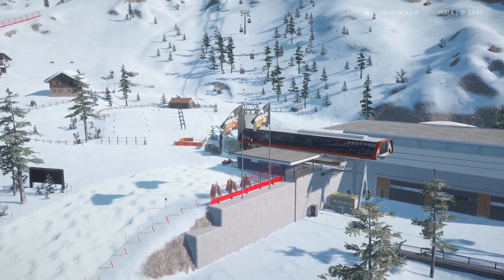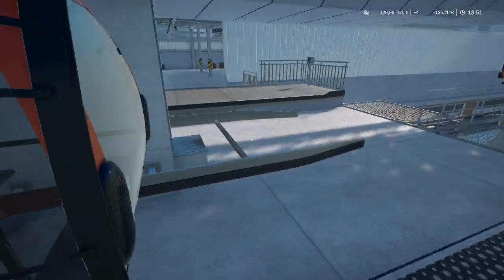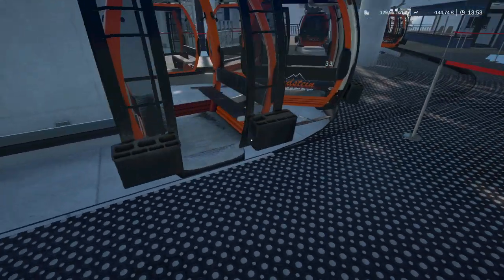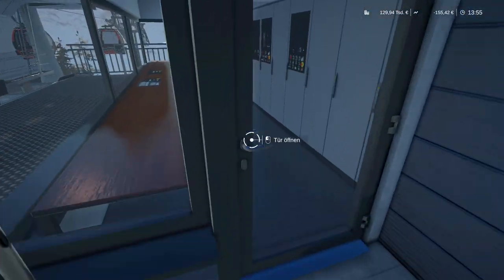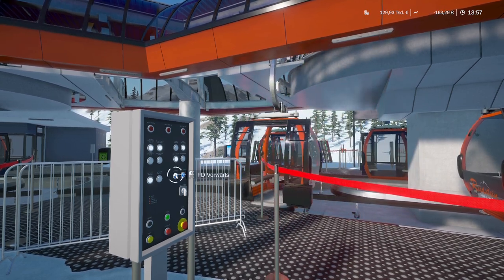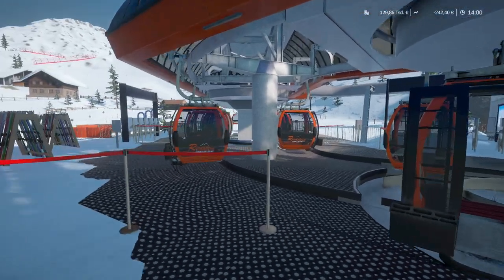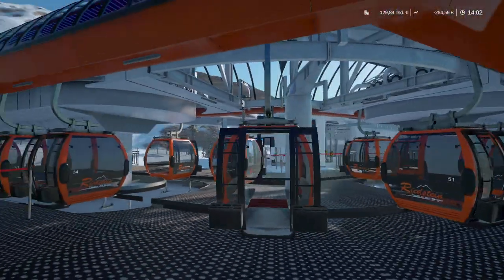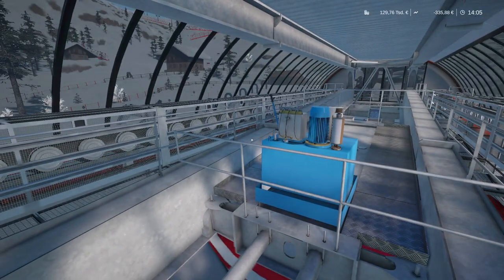Winter Resort Simulator 2 | Details on the Riedkopfbahn gondola | English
Watch out, cable car fans! Finally, there are some brand-new exciting and challenging ropeway operation tasks in WRS2 again! As we showed the separation of the two sections in our German video, this English video will cover the linking process of the two sections. Again, we are looking at the Riedkopfbahn ropeway and we also provide first insights into the machinery of the new Doppelmayr Uni G station!

RELEASE: Tomorrow, DECEMBER 1, 2022
Check out our exclusive Day-One-Sale on Steam and in the Aerosoft Shop!